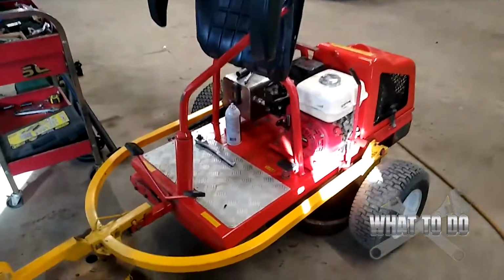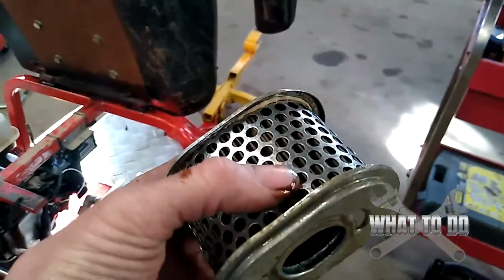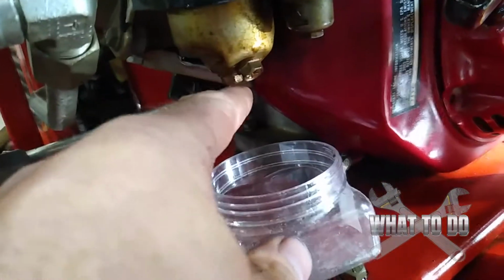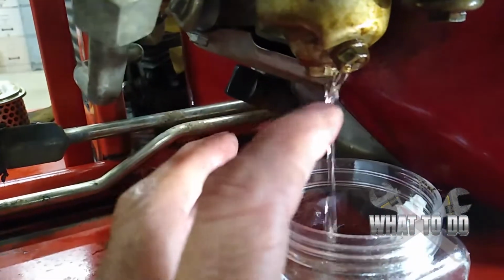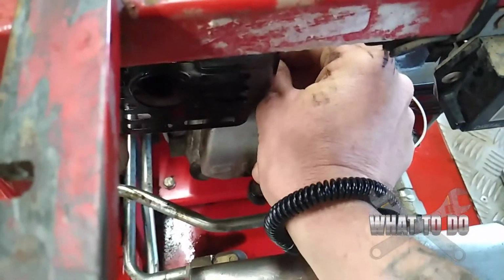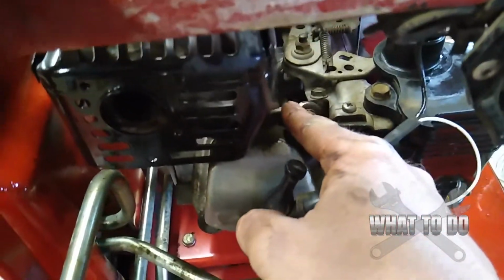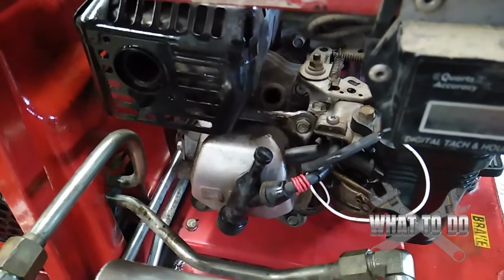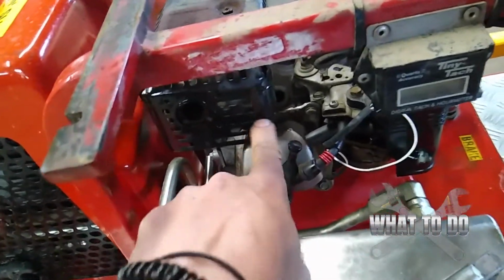Mower flipped / turned over. Will not start. - FIXED !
Rob shows us the simple steps to take to restart a motor after it has turned upside down or on its side.